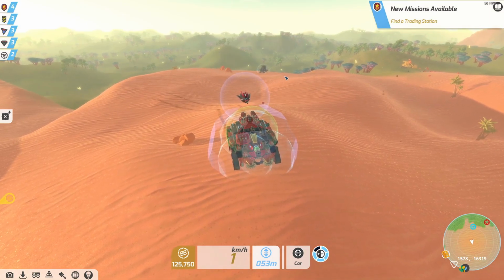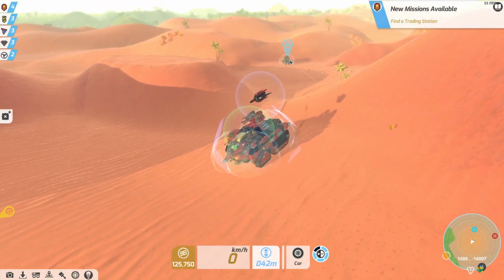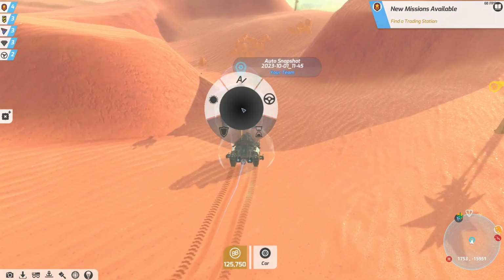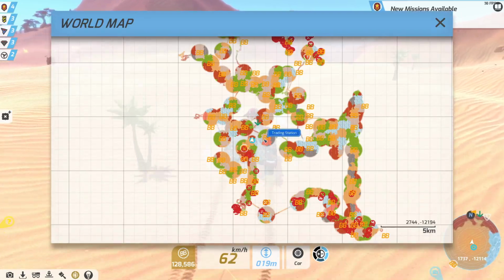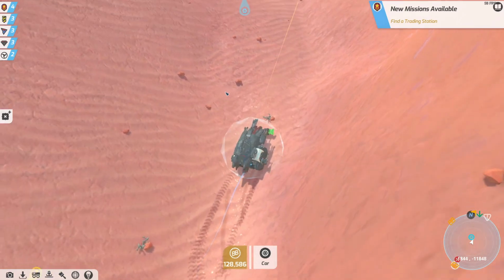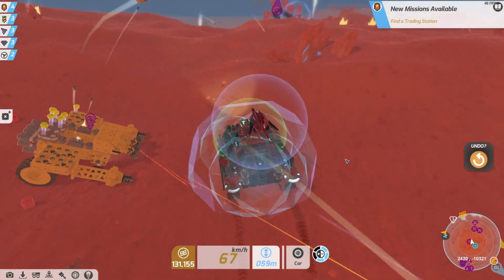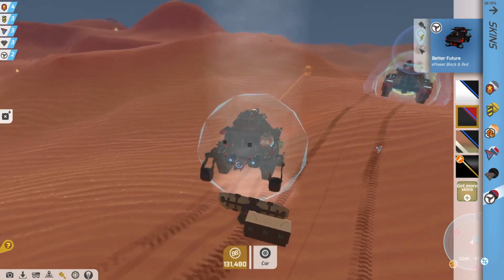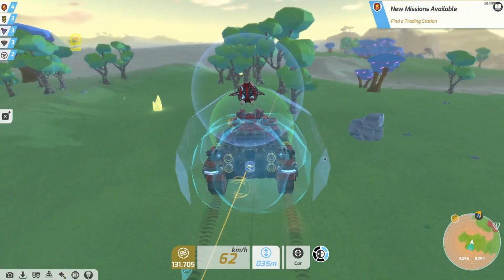Terratech EP.24 | ( the end of the Journey )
I really enjoyed making this series for the most part there were some problems and some challenges obviously and I hope everyone enjoyed watching it I don't know if I'll be making another terratech video until terratech worlds comes out if I can even get it I may attempt later on to do another terratech video start a new series past that I hope everyone enjoyed I hope you all had a nice day and I'll see you all in the next one